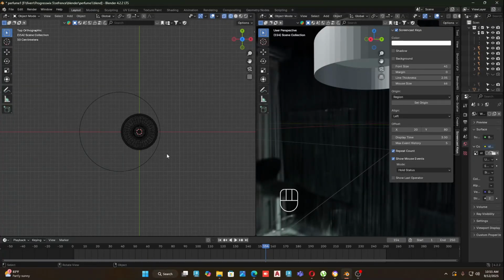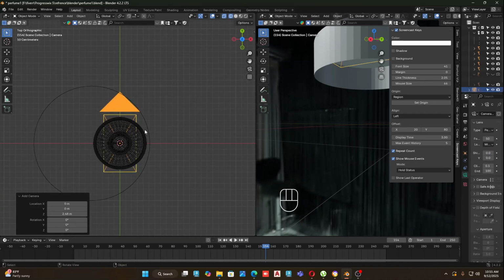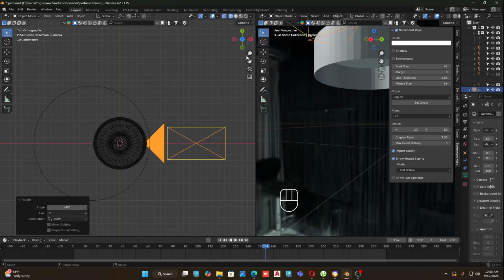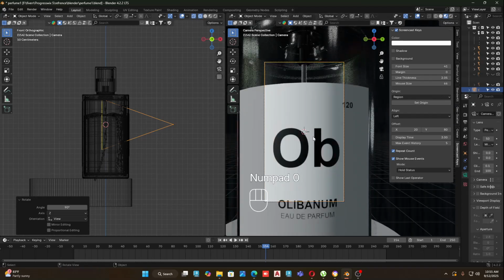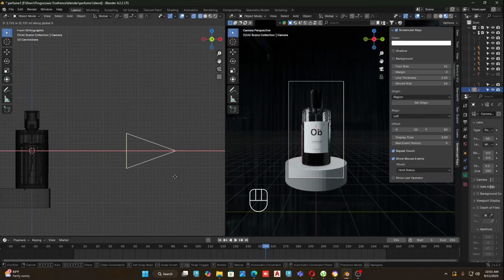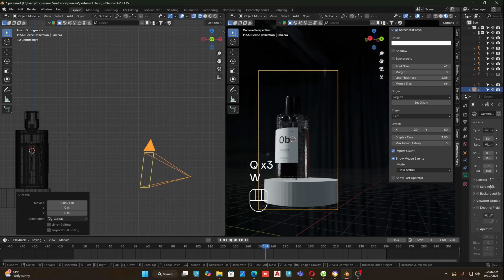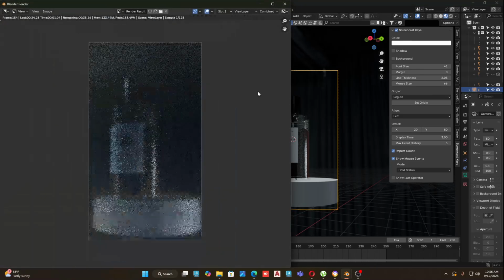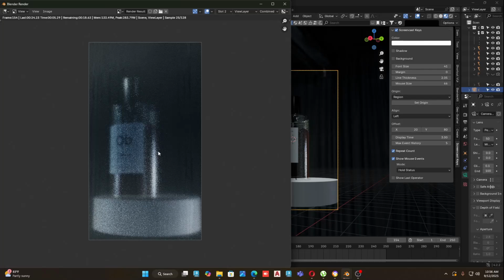How to Add and Adjust camera in blender 3d camera Techniques.